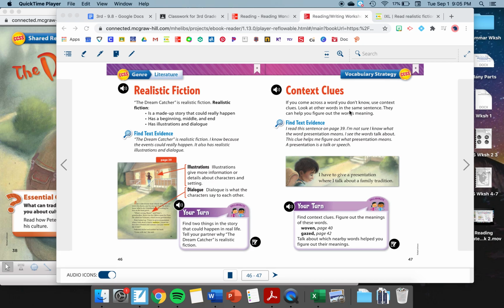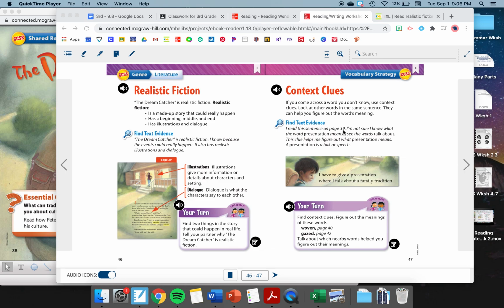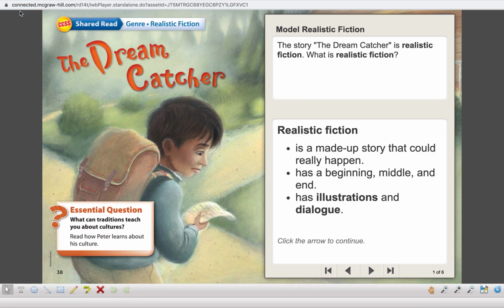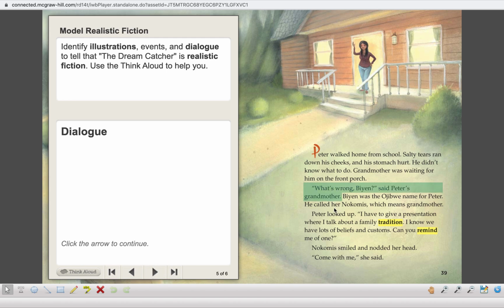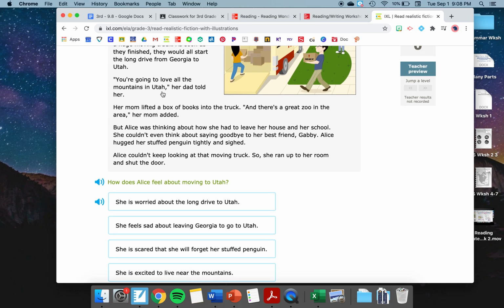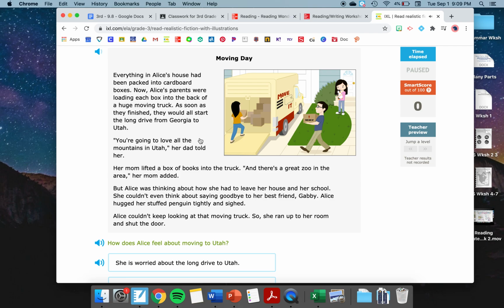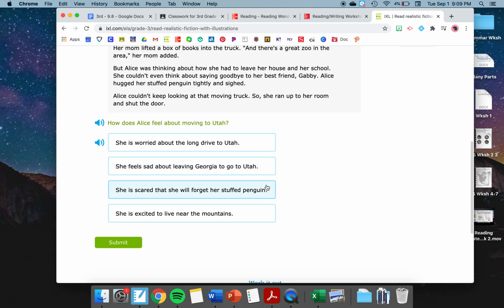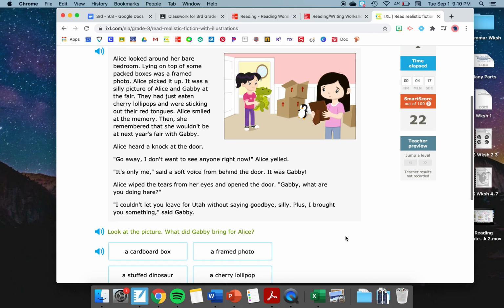Reading Strategies 2, Unit 1, Week 2